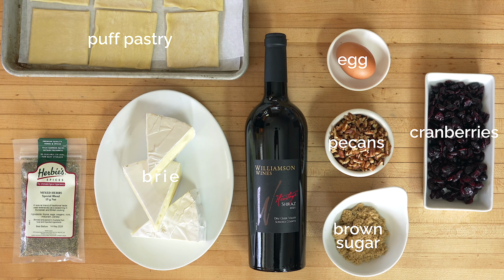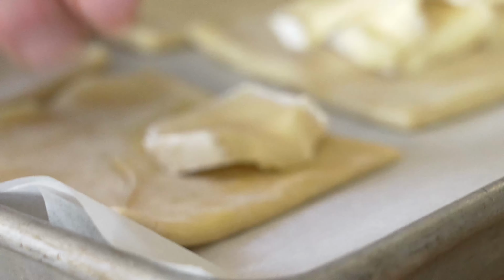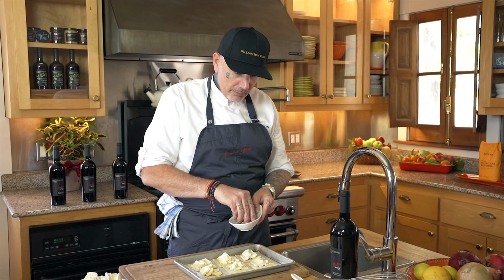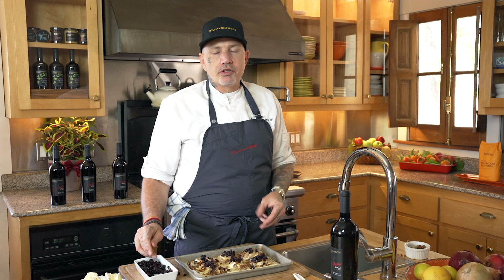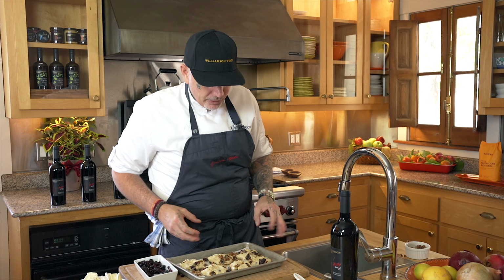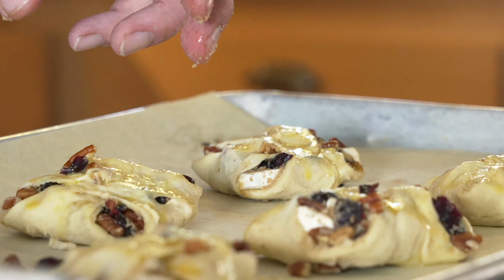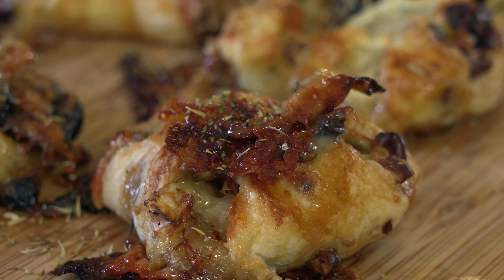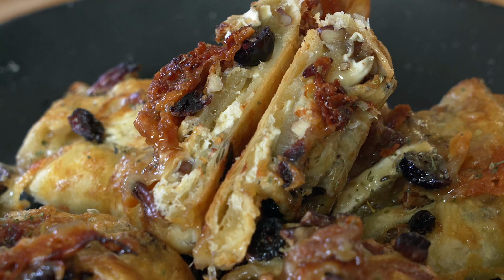Flaky Brie and Pecan Pastry Recipe!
This Cheesy, Dreamy melt in your mouth Brie and Cranberry Puff Pastry Squares are so good and so easy to make. Pair it perfectly with our Williamson Wines Heritage Shiraz.